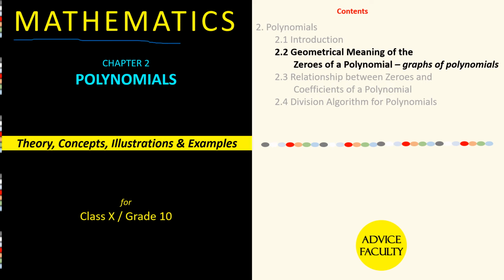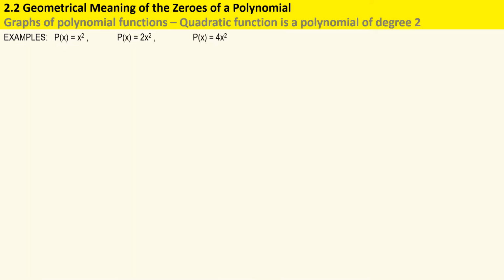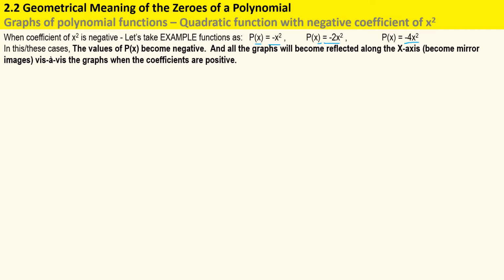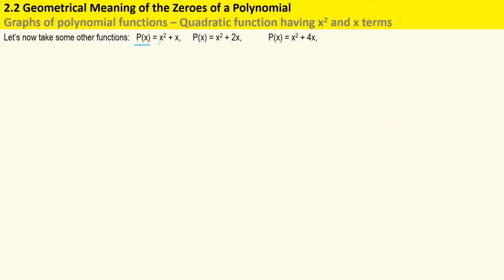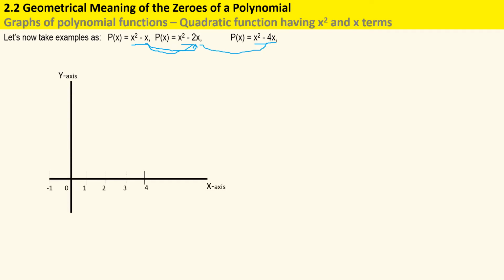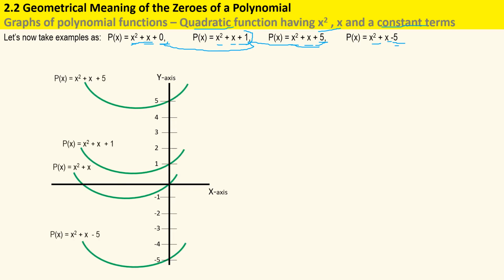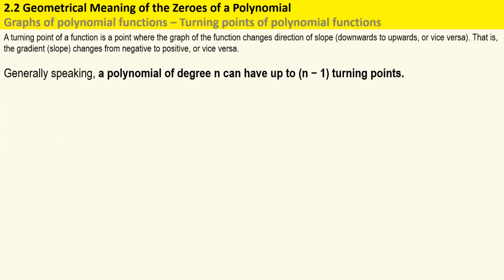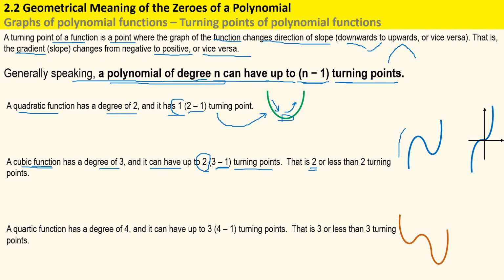NCERT Class 10 Math-Chapter 2 – 2.2 Geometrical Meaning of Zeroes of a Polynomial – GRAPHS | #00027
This video explains Geometrical Meaning of the Zeroes of a Polynomial.

This video explains Graphs of polynomial functions of following types:
• Constant functions and Linear Polynomial
• Quadratic function / polynomial of degree 2
• Quadratic function with negative coefficient of x-square
• Quadratic function having x-square and x terms
• Quadratic function having x-square, x and a constant term
• Turning points of polynomial functions

What are ZEROES OF A POLYNOMIAL - Watch this video AND video # 00026 for details on the following
• Zeroes of a polynomial are also called as ROOTs of the polynomial
• These are the values of the variable (x) which make the polynomial = 0.
• A real number k is called as a zero of the polynomial P(x) if P(k) = 0.

This video gives what is the Geometrical Meaning of the Zeroes of a Polynomial.

In simple words, ZERO of a polynomial is THAT value of  x   which makes the given polynomial  =  0.
FOR EXAMPLE: ZERO of the linear polynomial 2x + 3, is same as the X-coordinate of the point where the graph of y = 2x + 3 intersects the X-axis.